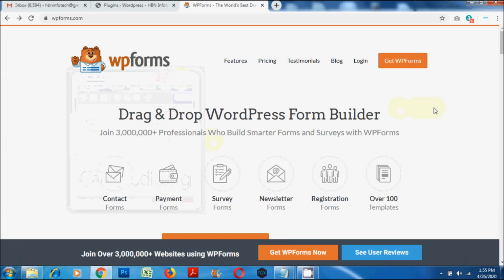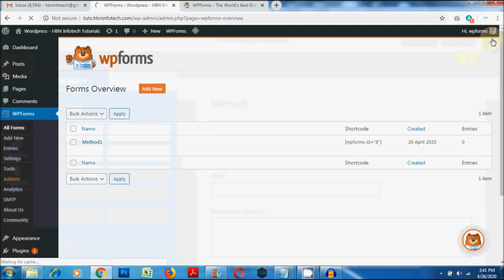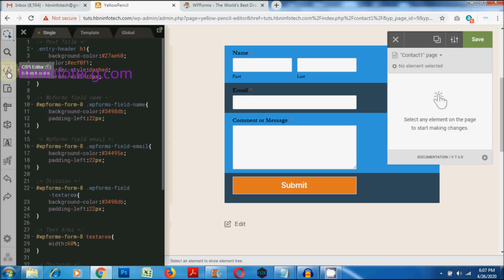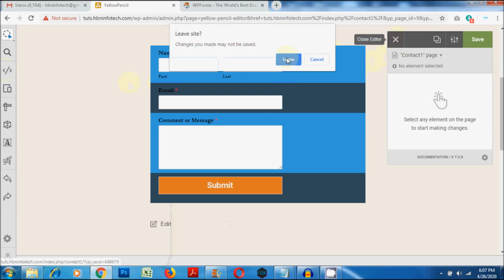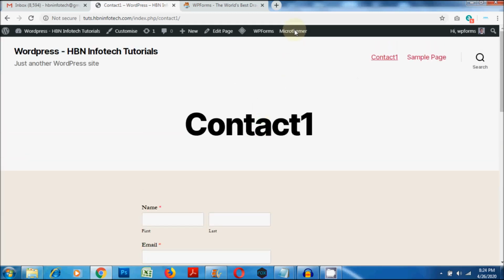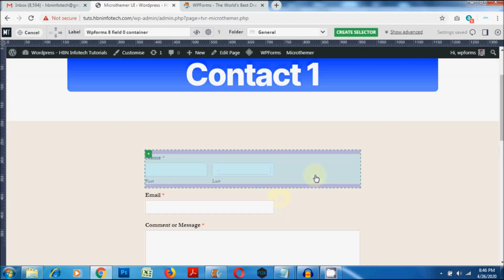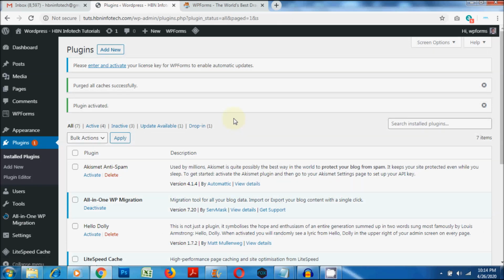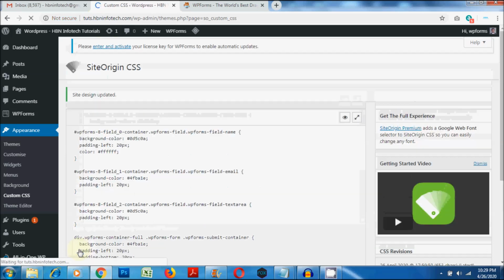3 Easy Ways to Style WPForms without CSS Coding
In this tutorial you will learn how to style WPForms without css coding. I have used css editor plugins such as Yellowpencil By WaspThemes, Microthemer Lite By Themeover and SiteOrigin CSS By SiteOrigin.

Best Premium Elementor Themes:

JohnnyGo (Very SEO friendly WordPress Theme)
FrameMe (Theme for Photographers & Studios)
Dezingo (Theme for Personal bloggers)
Imperion (Theme for Marketing websites)

How to create full width header and full width blank page template with Elementor page builder